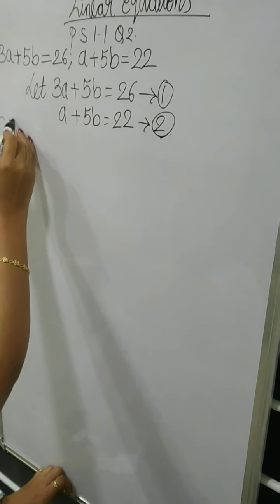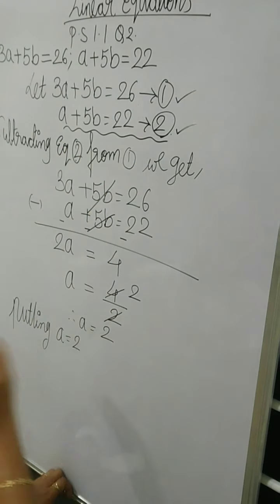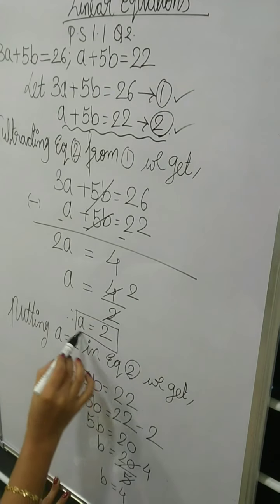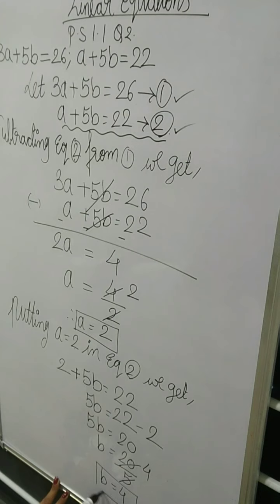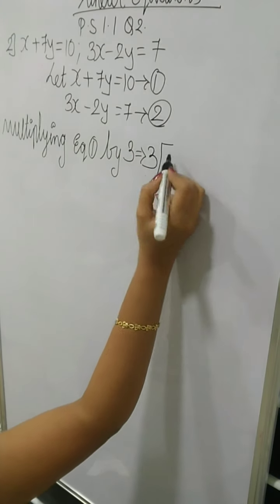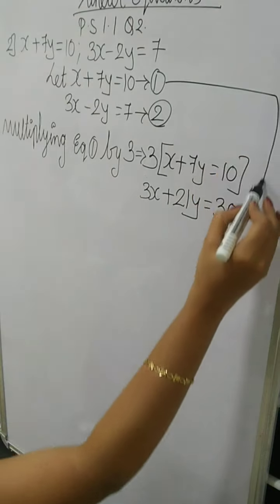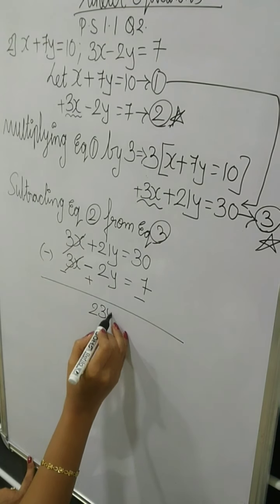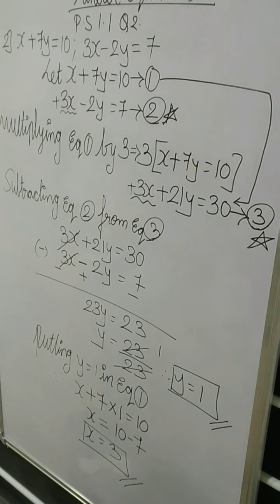Linear equations SSC P.S 1.1